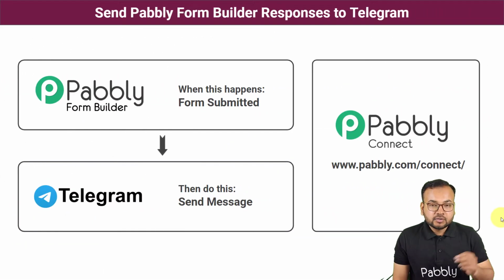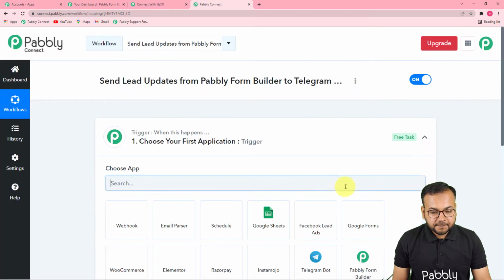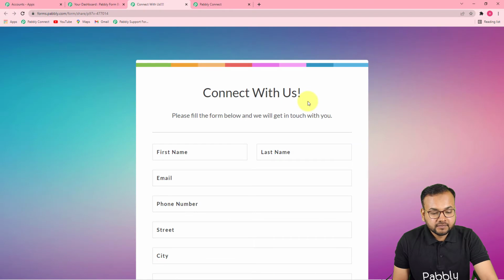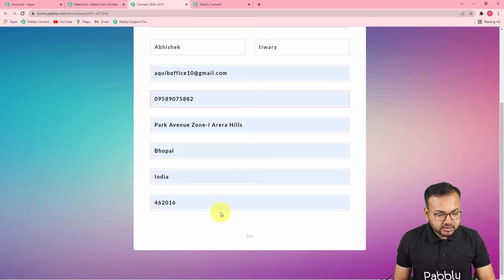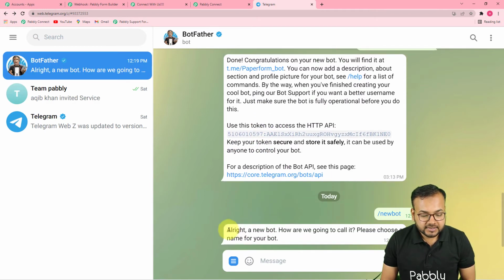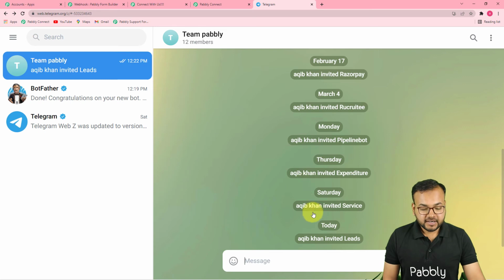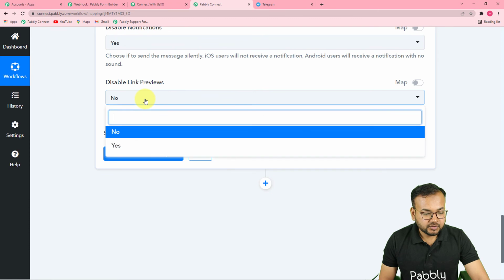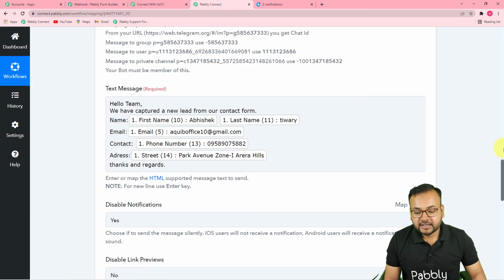Send Pabbly Form Builder Responses to Telegram - Pabbly Form Builder Telegram Integration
In this video, we will learn Pabbly Form Builder Telegram integration, where you can Send Pabbly Form Builder Responses to Telegram with the help of Pabbly Connect.